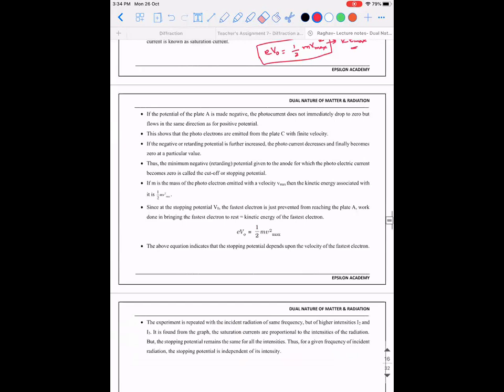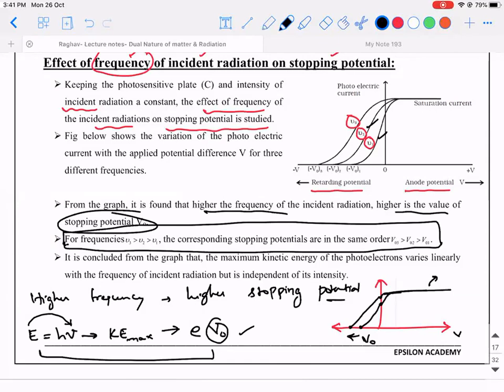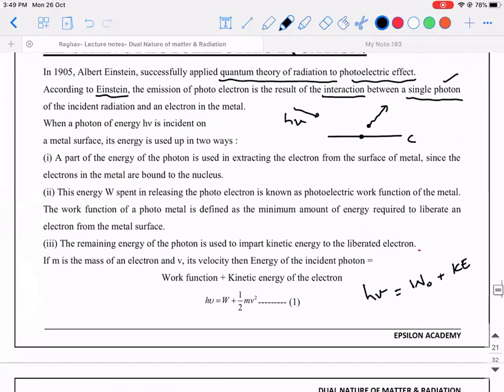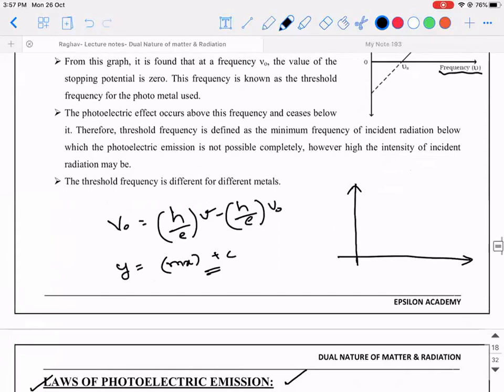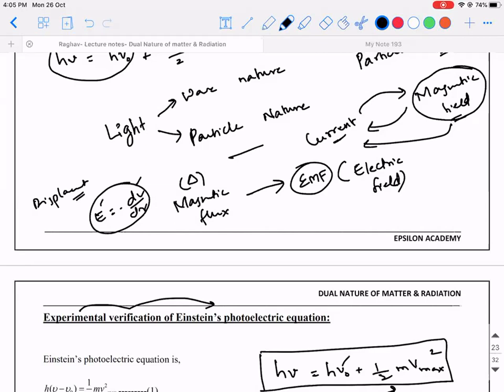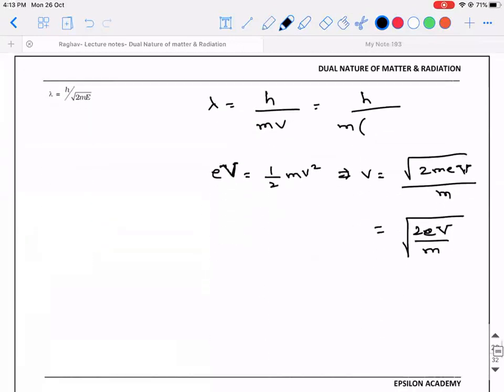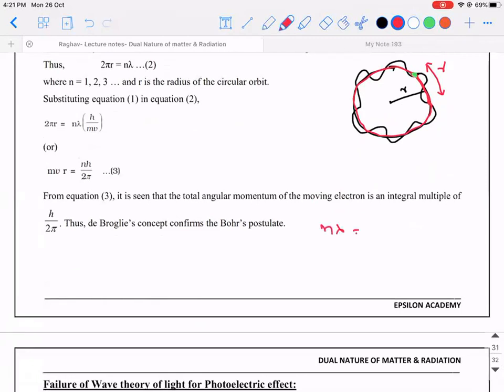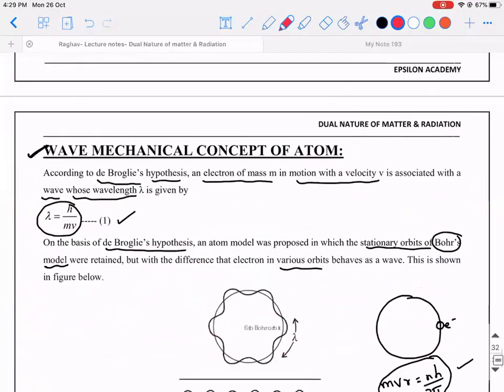XII Physics 26th Oct 2020